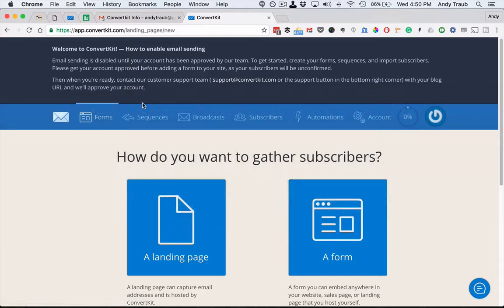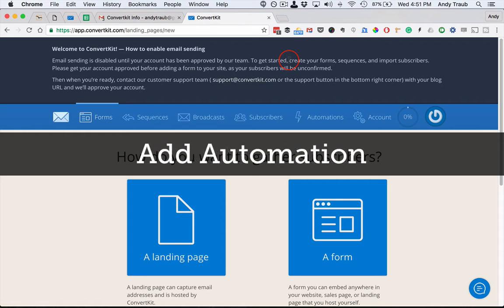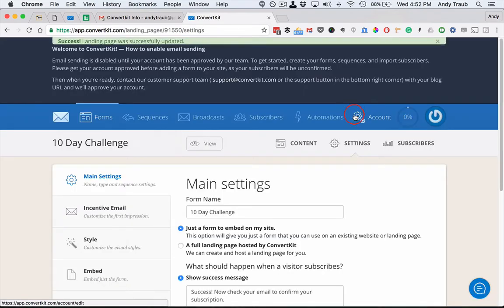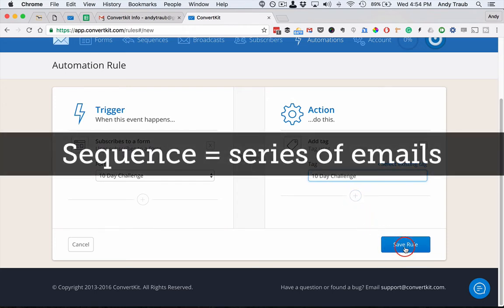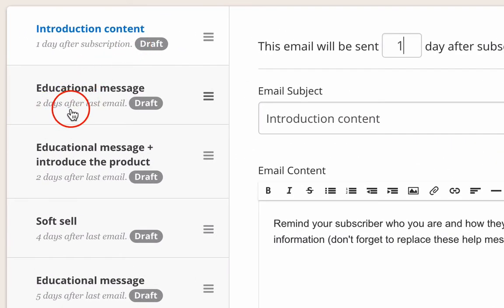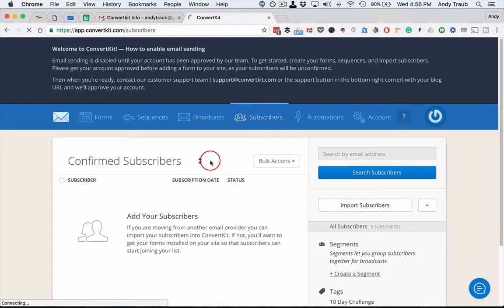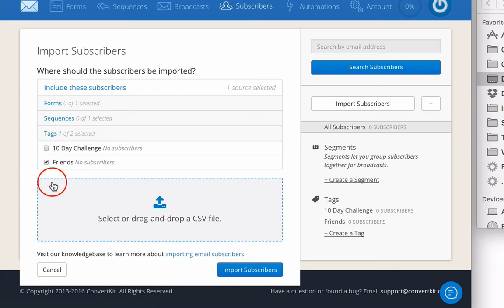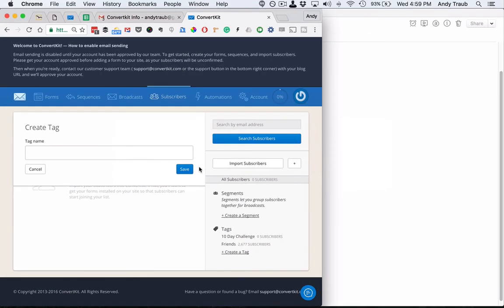ConvertKit Initial Setup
You must do some of these things before your new ConvertKit account is verified and the rest are just a really good idea.
- Add tags
- Create a form
- Create an automation
- Create a sequence